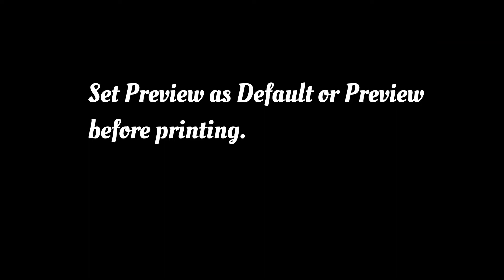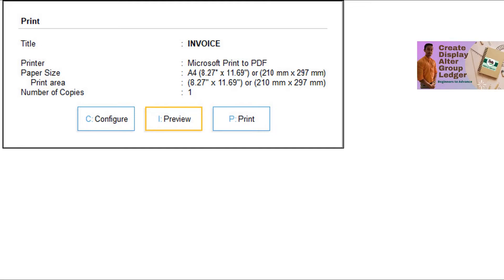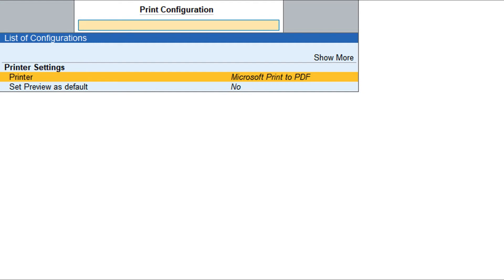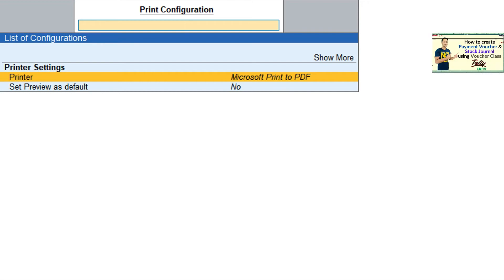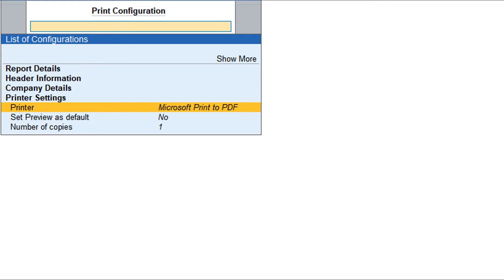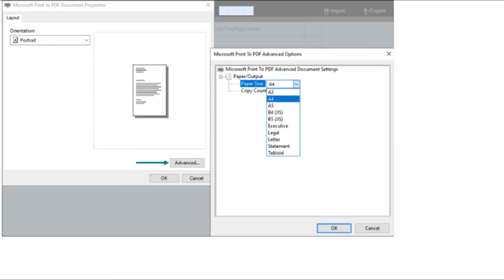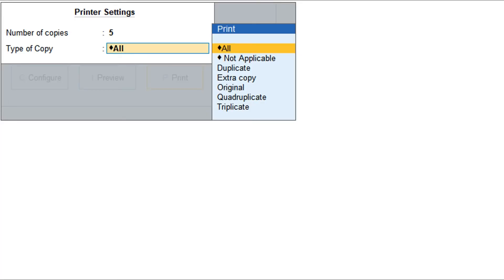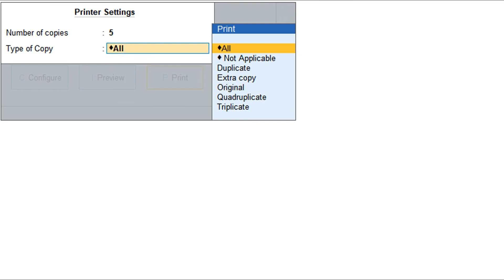Printing Configuration & Settings in Tally Prime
This video will help you to get knowledge about Printing Configuration & Settings in Tally Prime. Tally Prime is The Upgraded Version Of Most Popular Accounting Software Tally ERP 9.Do listen the full video and get clarity.